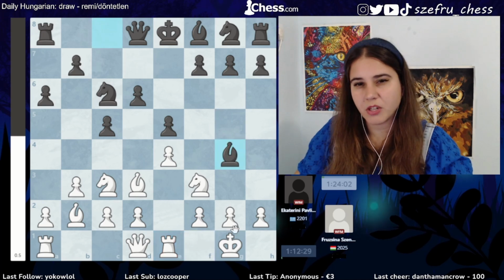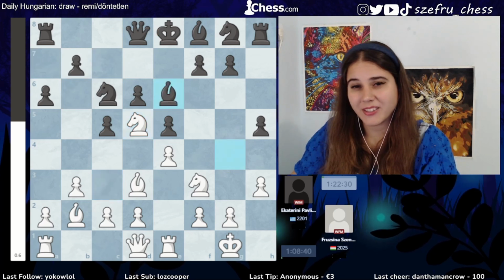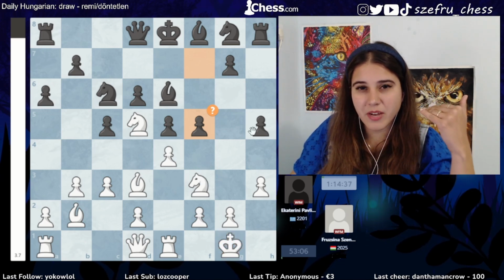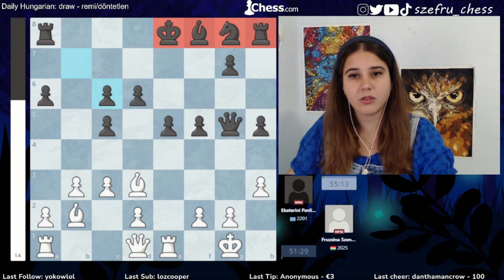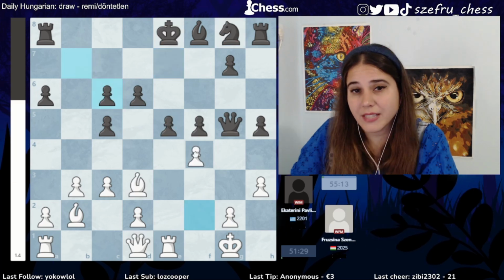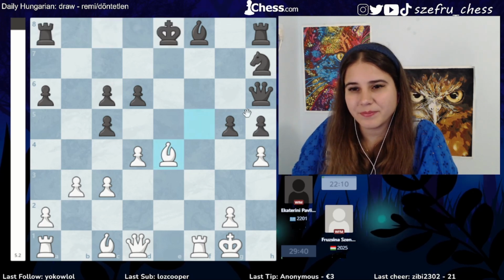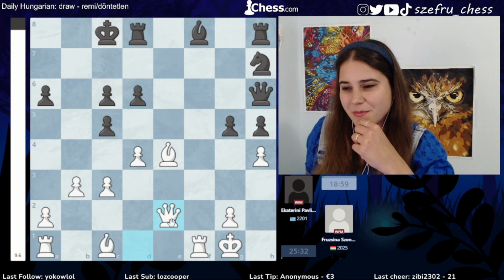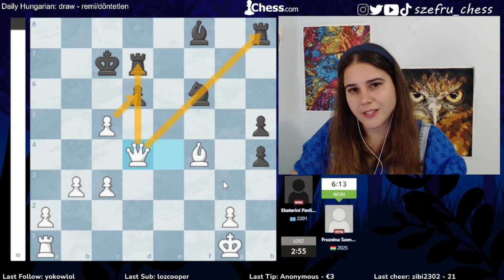Round 6 Recap | European Women Chess Championship - My favourite game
After the free day I was recharged, and ready to pew pew in the 6th round of the EWCC! :)

♟COACHING: Did you know? I also coach, and if you are interested in taking lessons, please fill this form

♟CHESSMOOD: They have 500+ hours of Grandmasters’ courses that can help you even more to improve your openings, tactics, endgames, and many other aspects of your game!